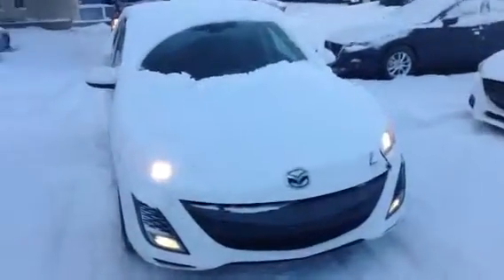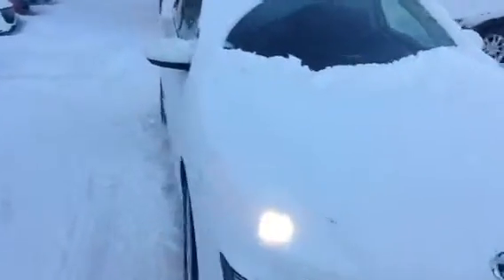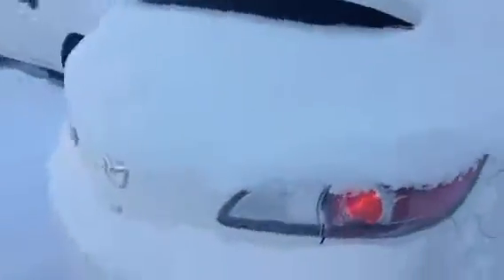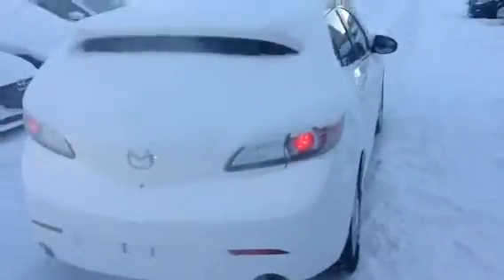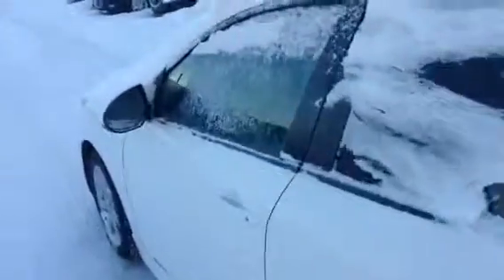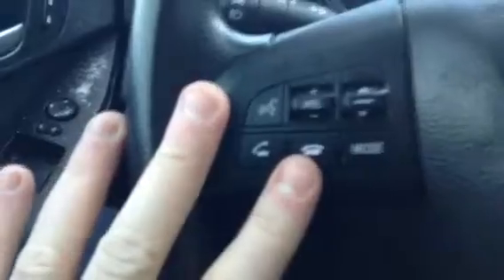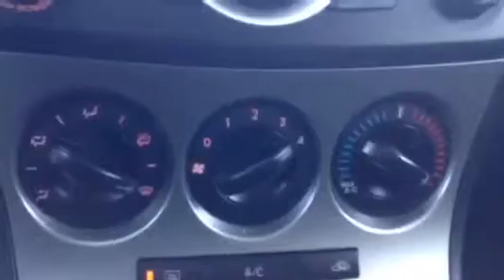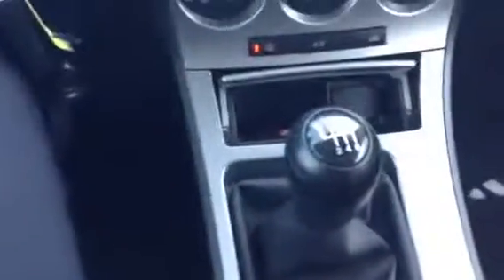Mazda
AMVIC Licensed